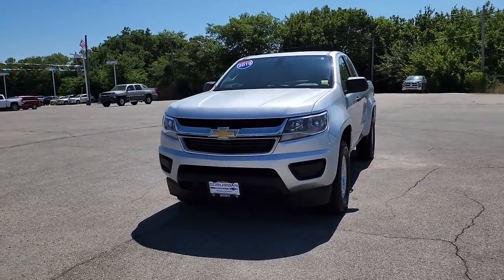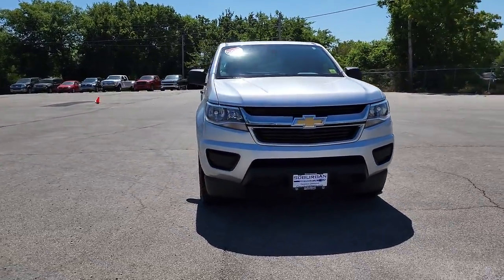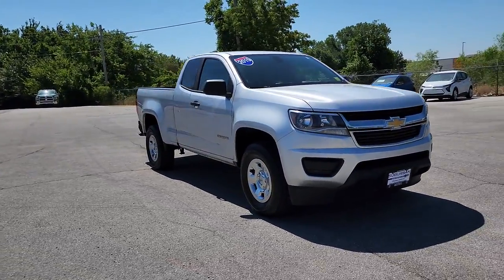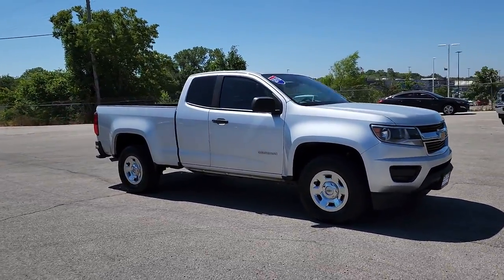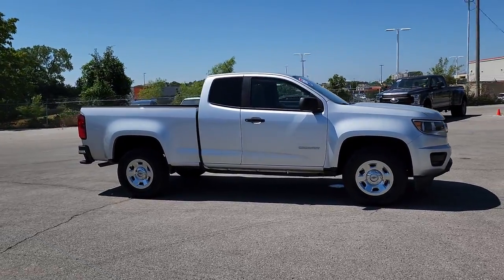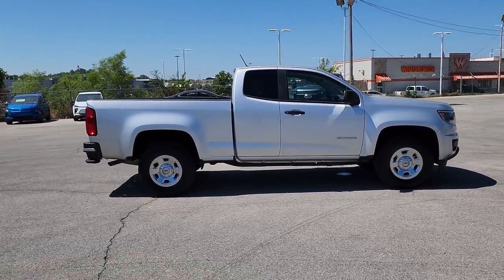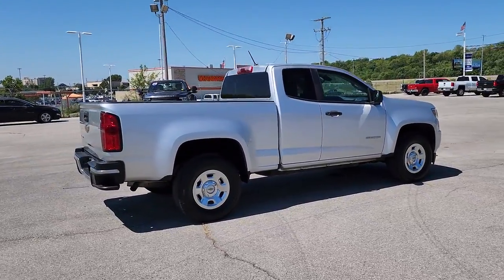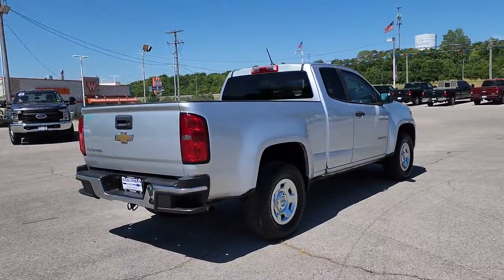2019 Chevrolet Colorado Owasso, Tulsa, Claremore, Pryor, Broken Arrow, OK U838120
Silver Ice Metallic Used 2019 Chevrolet Colorado available in Owasso, Oklahoma at Suburban Chevrolet. Servicing the Tulsa, Claremore, Pryor, Broken Arrow, OK area.
2019 Chevrolet Colorado 2WD Work Truck - Stock#: U838120 - VIN#: 1GCHSBEA5K1225182

Suburban Chevrolet
1300 S Lynn Riggs Blvd

Silver Ice Metallic Colorado Work Truck 2.5L I4 DI DOHC VVT RWDAwards:* 2019 KBB.com Best Resale Value Awards